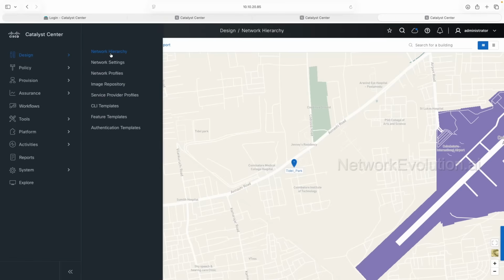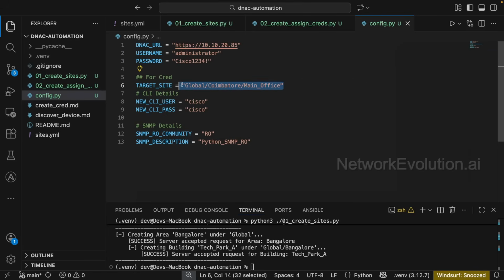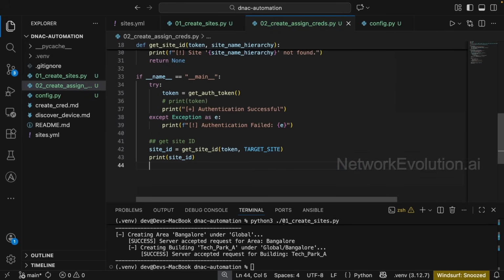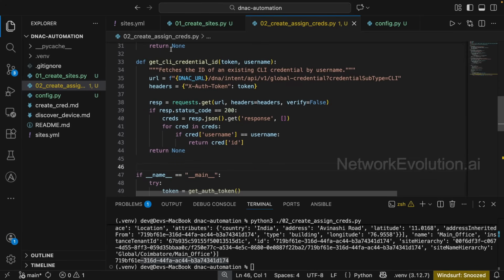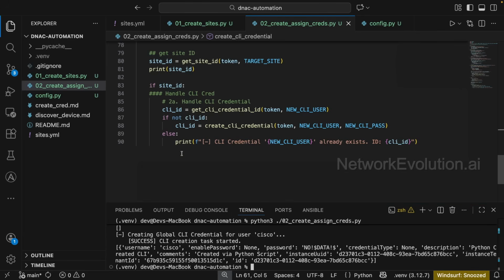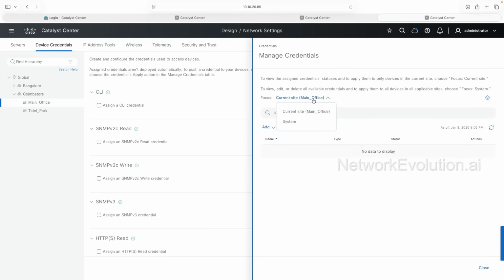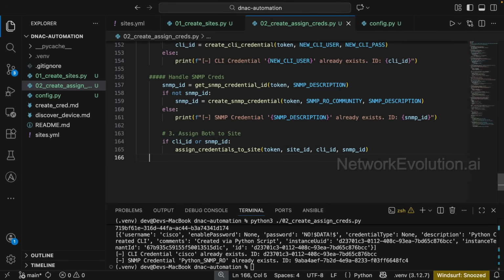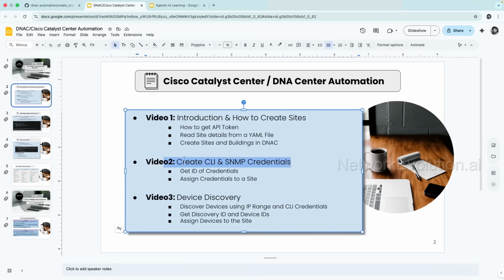Cisco DNAC Automation: Part 2 | Assign CLI/SNMP creds to Sites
Unlock the Power of Network Automation: Enroll in our Comprehensive Udemy Course Today

Are you still manually adding CLI and SNMP credentials to every site in your network? In this video, we write a Python script using the Cisco Catalyst Center (DNA Center) API to automatically create credentials and assign them to specific building sites instantly.

Welcome to Part 2 of our Cisco Catalyst Center Automation series! In the previous video, we automated the creation of sites and buildings. Today, we take the next logical step: Managing Device Credentials.

Manually going to "Network Settings," selecting a site, and inputting usernames and passwords for every device is prone to human error and incredibly time-consuming. We are going to solve this using Python and REST APIs.

In this video, you will learn how to:

Setup the Configuration: We define our target site (Global/Coat/MainOffice), username, password, and SNMP community strings (Read-Only) in a config.py file to keep our code clean.

Retrieve Site IDs: The API doesn't use names; it uses IDs. We write a function to iterate through the site hierarchy and extract the specific site_id for our target building.

Idempotency Logic (Get or Create): We implement smart logic that checks if a CLI or SNMP credential already exists.

If it exists: The script retrieves the ID.

If it doesn't exist: The script performs a POST request to create it.

Assign Credentials: Finally, we link the retrieved CLI and SNMP IDs to the specific Site ID using the credentials-to-site API endpoint.

Code Breakdown:

Endpoint Analysis: We look at the JSON payloads required for credential-subtype: CLI vs credential-subtype: SNMPV2_READ.

Error Handling: We add logic to stop the script if a Site ID isn't found to prevent API errors.

Verification: We verify the successful assignment directly in the Cisco DNA Center GUI under "Global Credentials" and "Site Settings."

Found this script helpful?